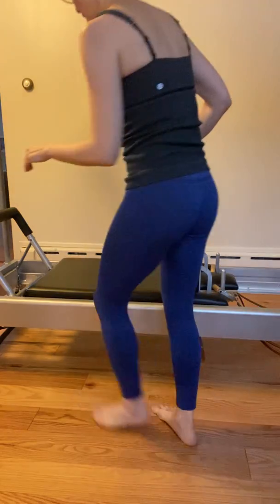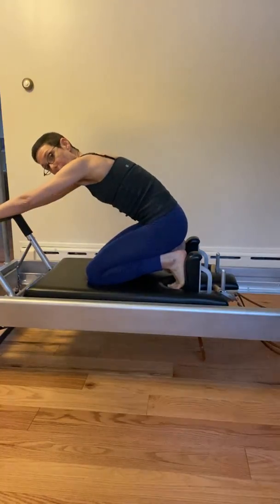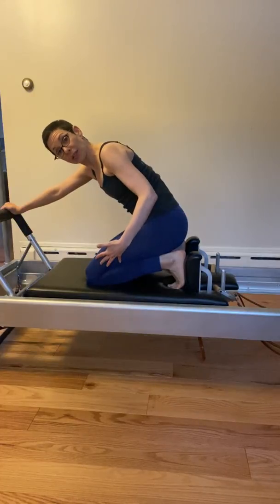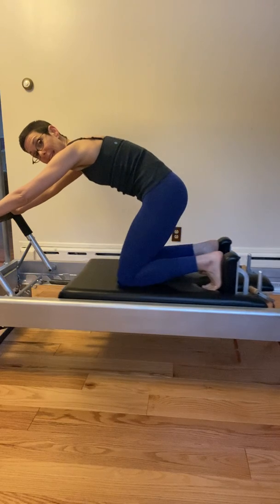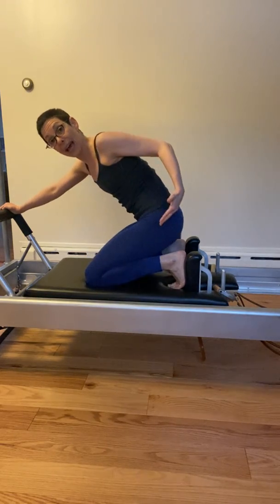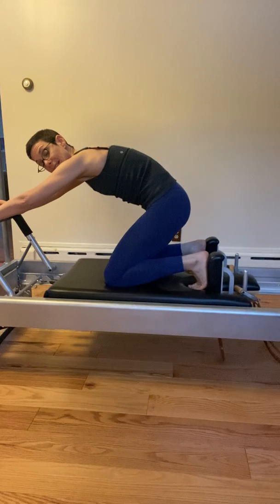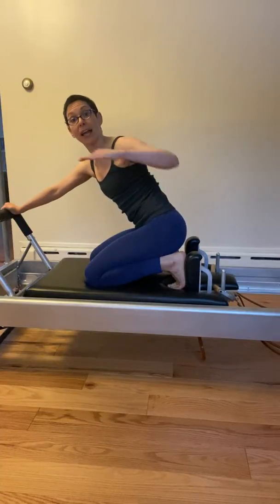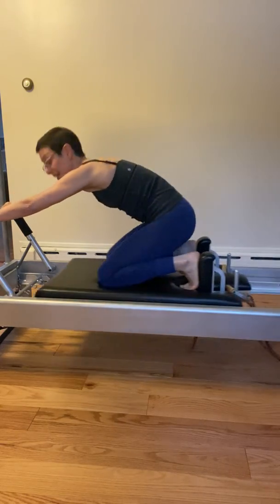Knee Stretches 1 of 3: Knee Stretches Round with Shari Berkowitz & The Vertical Workshop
It's time to hone the procedure of your Knee Stretches. Check out the 3 videos on Knee Stretches: Round, Arched and Knees Off.
Go too TheVerticalWorkshop.com for workouts, continuing education workshops and teacher training!
I'm happy to work with you in person, live-streaming, recorded...any way I can share information with you!